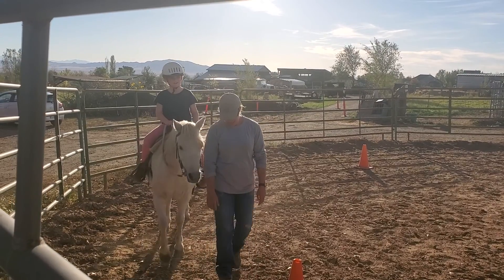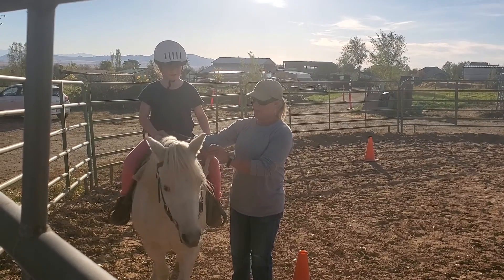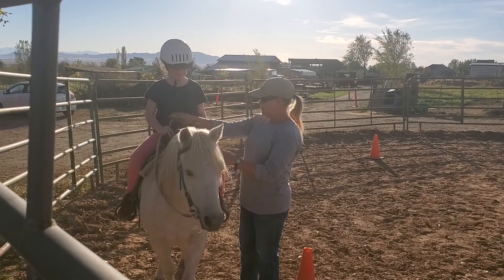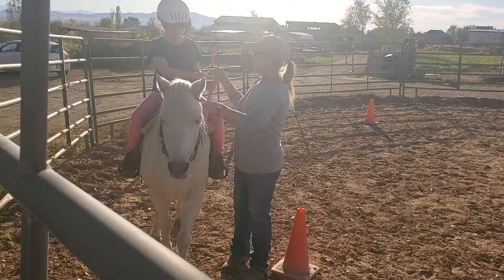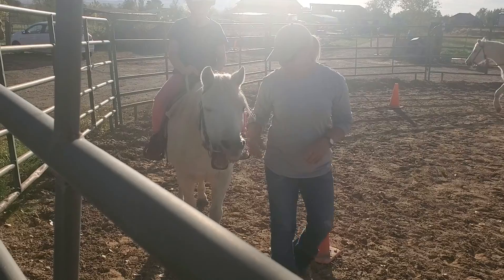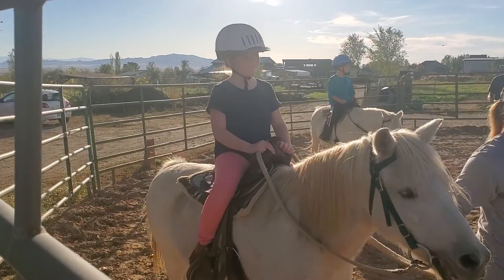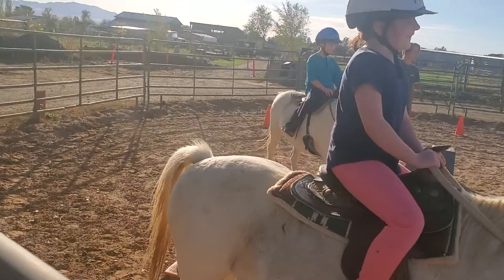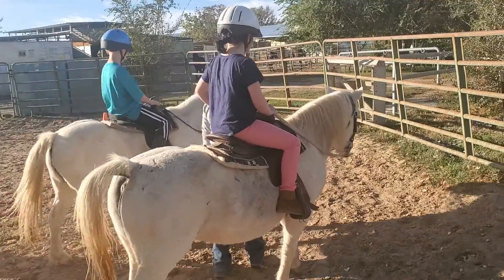First riding lesson